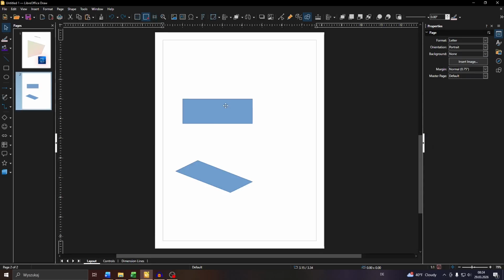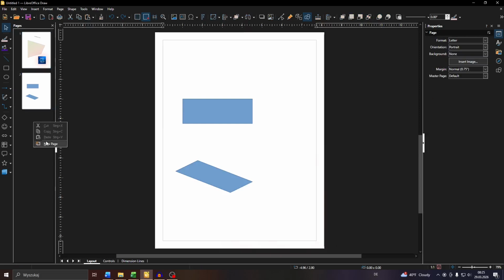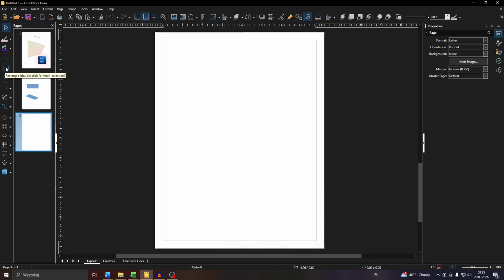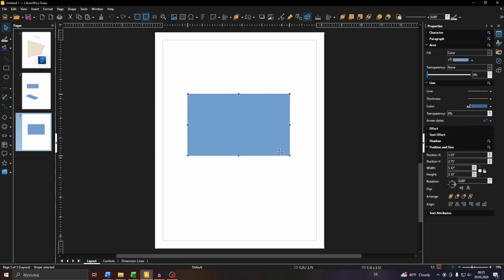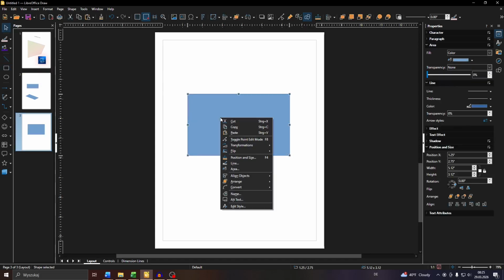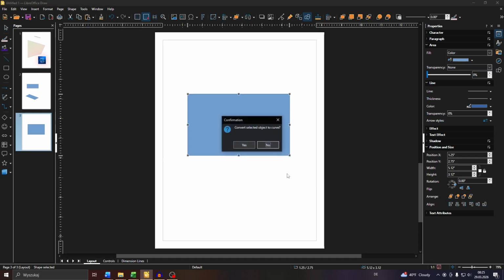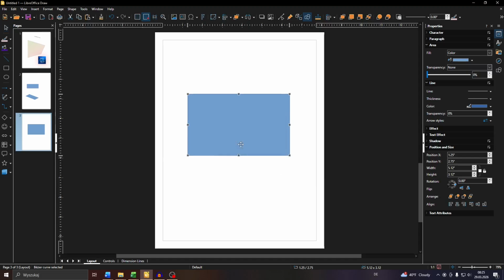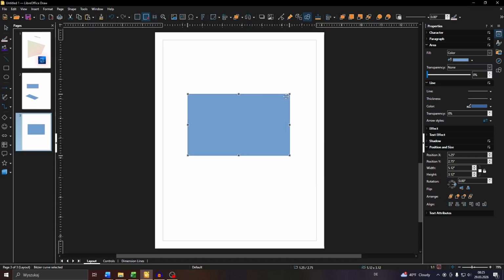How to Distort Shape in Libreoffice Draw — Step by Step LibreOffice Tutorial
In this tech tutorial we explain how to distort a shape in LibreOffice Draw to customize its appearance.

If you're interested in learning more about how to use Libreoffice app, you may learn how to insert a layer to a page on LibreOffice, too, in this tutorial